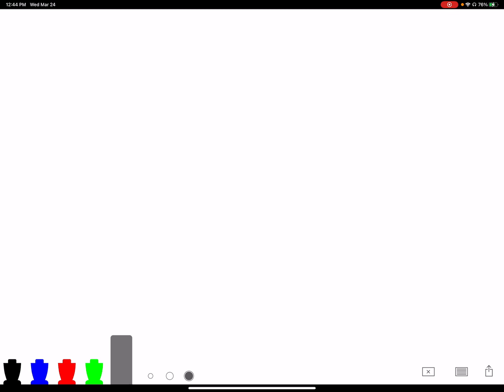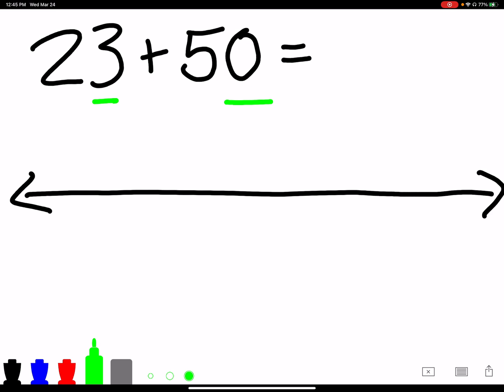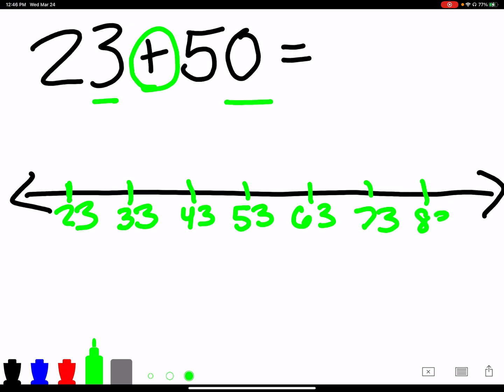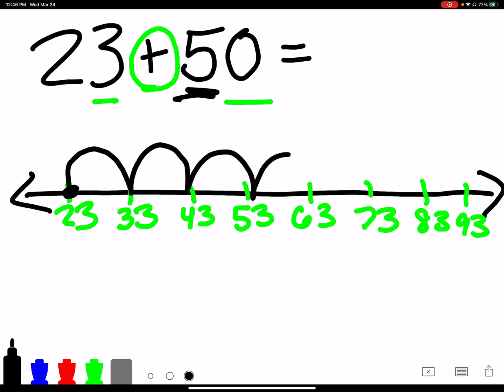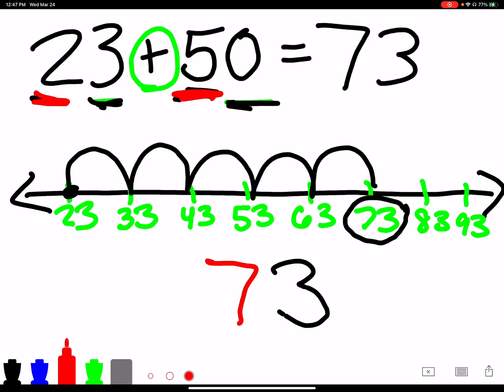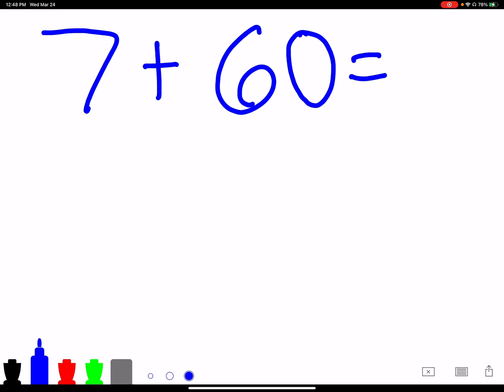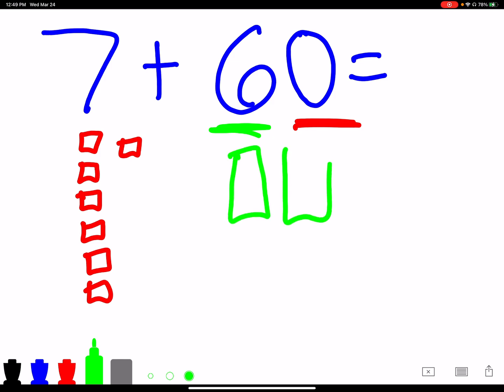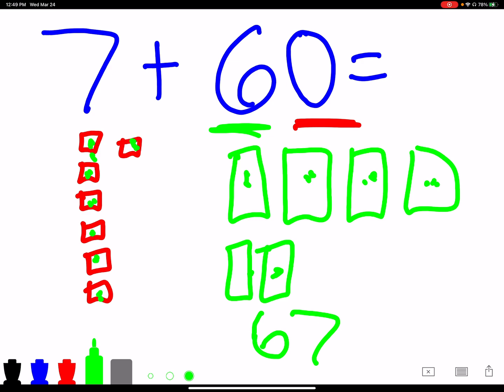Math Lesson for Thursday 3/25/21